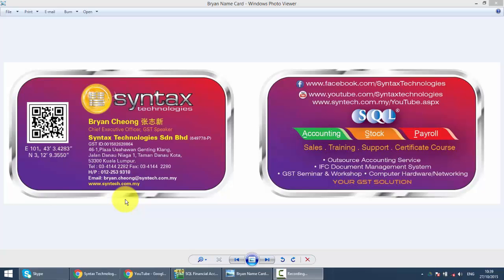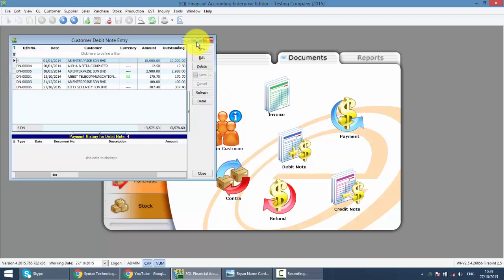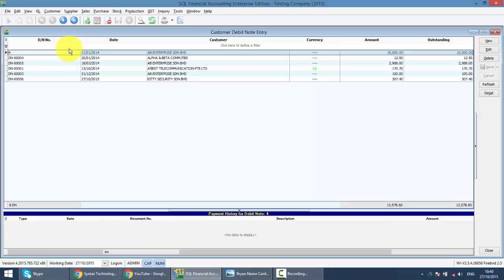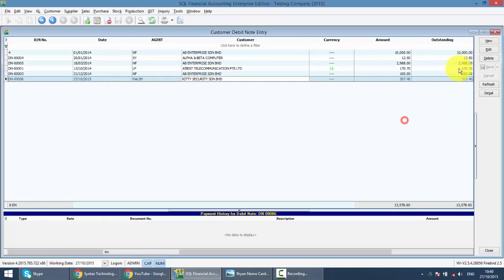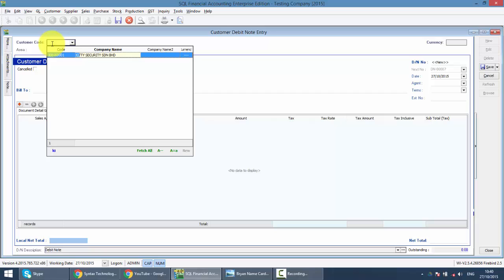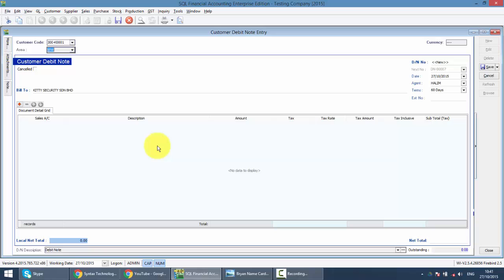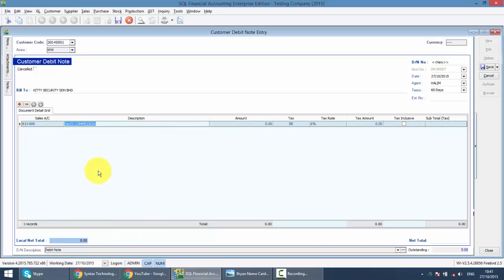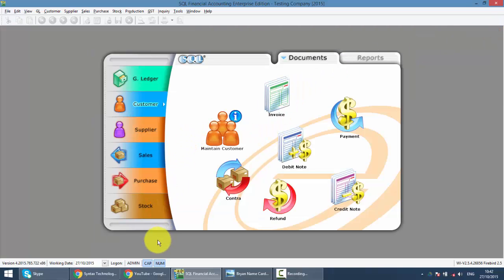SQL ACCOUNTING SYSTEM GST 030 CUSTOMER DEBIT NOTE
Customer Debit Note in SQL Accounting System is Debit Note that not involve stock item.